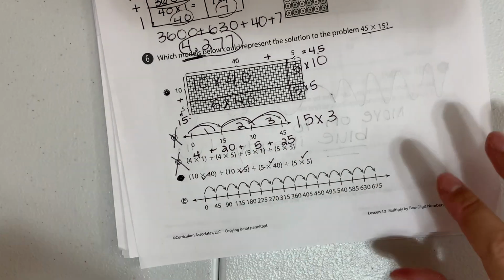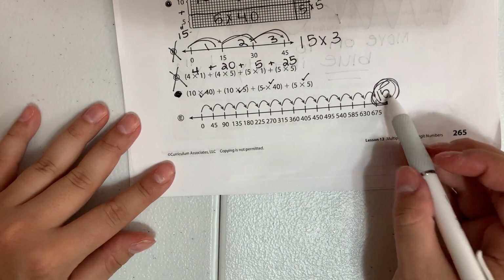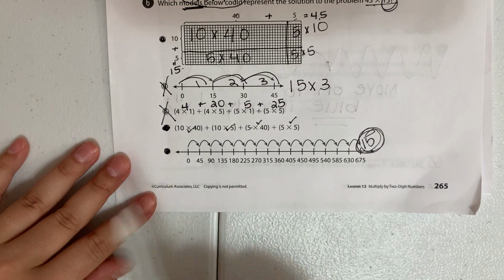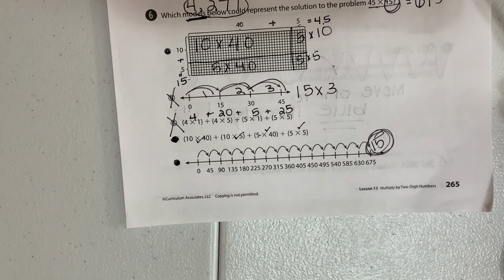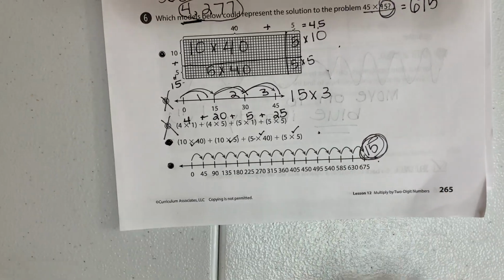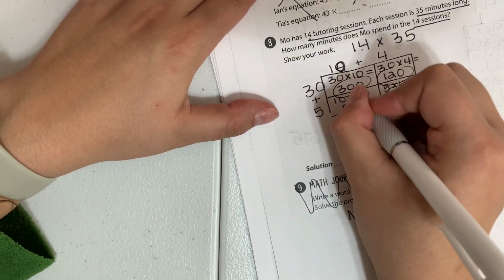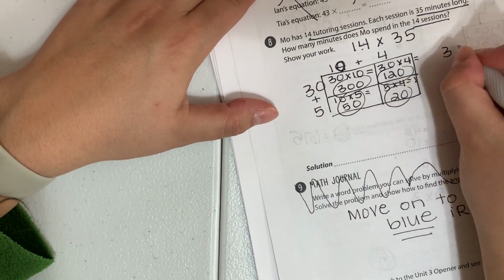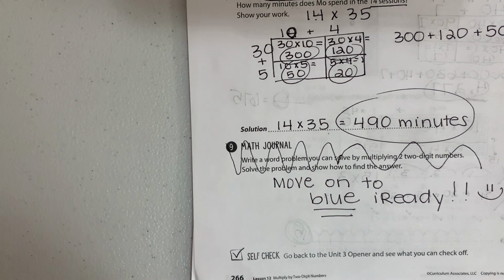Lesson 12, Day 3: Multiplying by a 2-Digit Number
Good morning friends! Today we will be completing page 263-266  together. Then you will be working on your blue teacher assigned iReady lesson to practice multiplying by a 2-digit number!